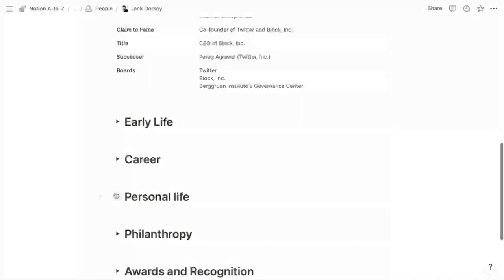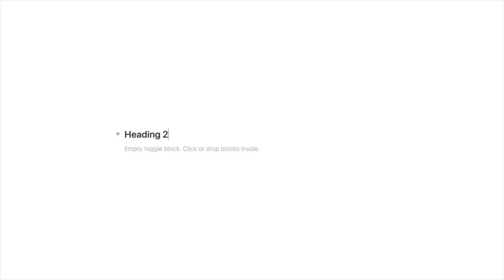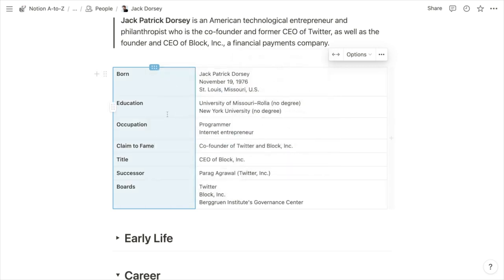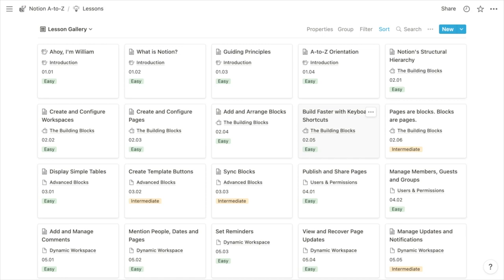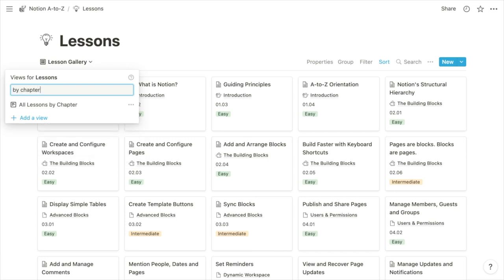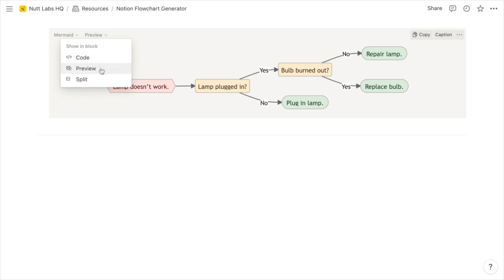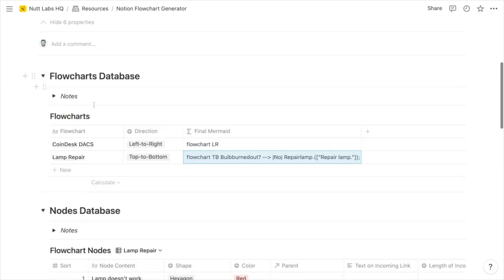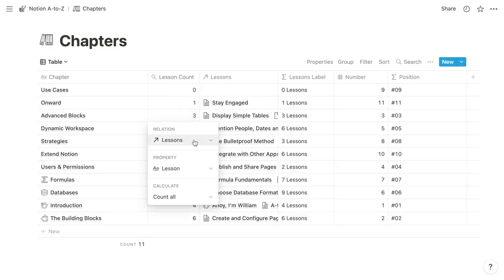Unwrapping Notion's Newest Features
Throughout the holidays, Notion showered us with new features. Let’s unwrap them.

00:00 — Intro
00:10 — Toggle Headings
01:51 — Simple Tables: Coloring and Sizing
02:43 — Scroll to Top
02:50 — Wrapped Gallery Cards
03:32 — Searchable Views
04:03 — Skinny Checkbox Properties
04:26 — Flowcharts
06:00 — Honorable Mentions

For my full series of lessons, along with videos, readings, practical exercises and certification questions, join Notion A-toZ

💡  RESOURCES

👋  MEET WILLIAM